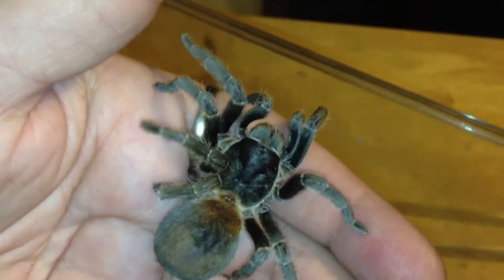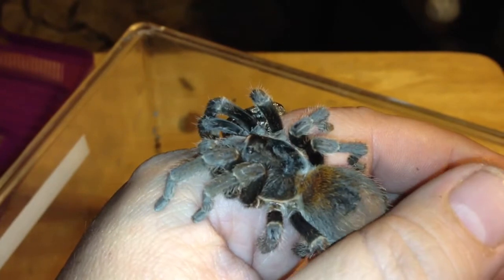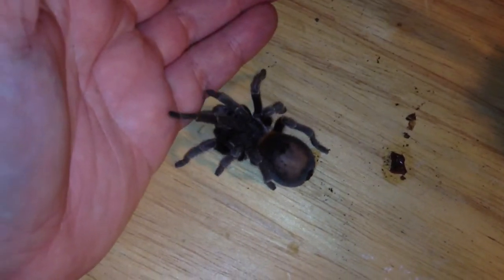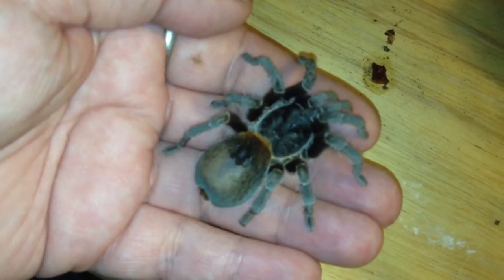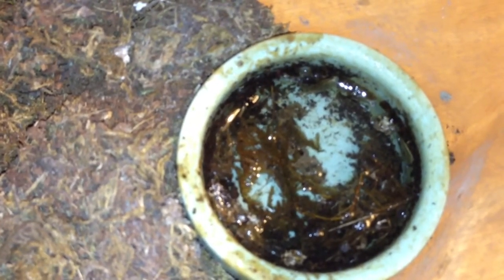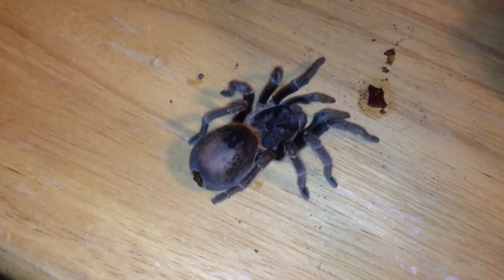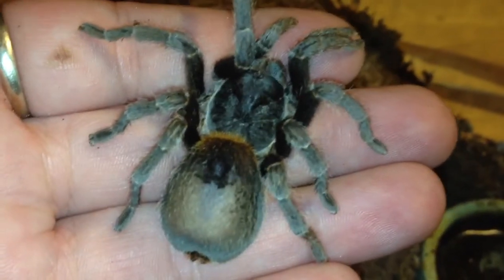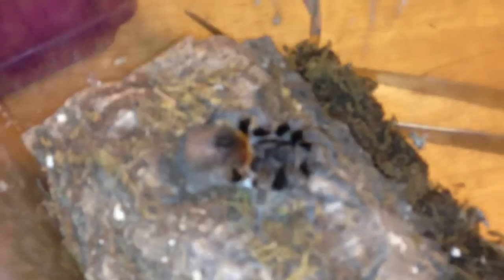Best Beginner Tarantula - Euathlus sp Red - Caresheet and Info